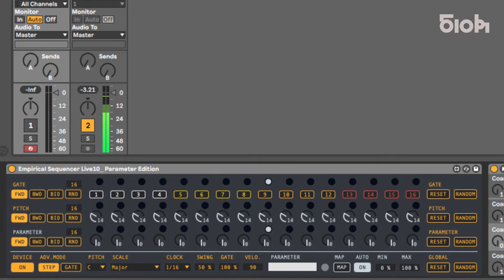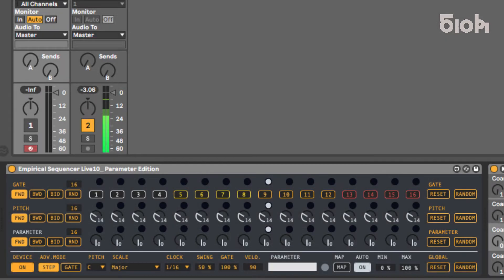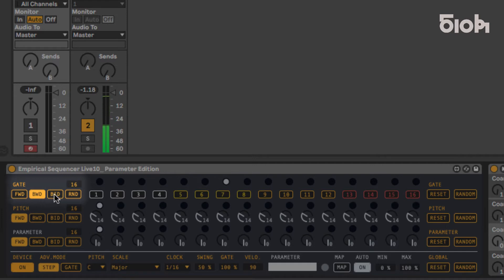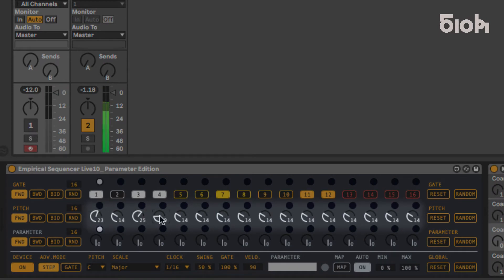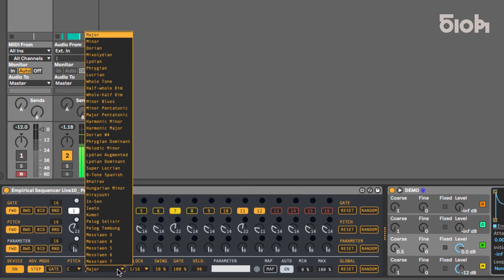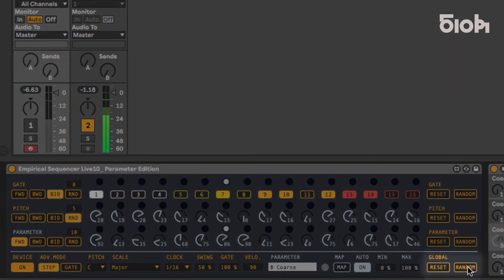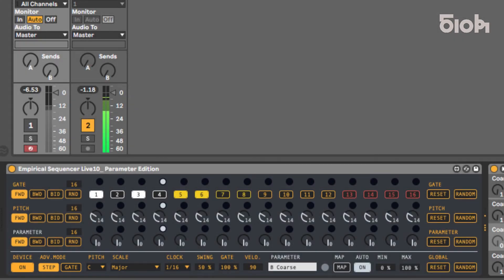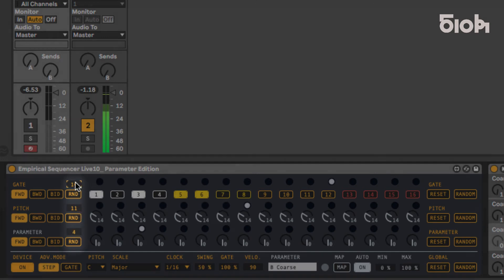“Empirical Sequencer Parameter Live10" by Alexkid - Ableton Sequencer Tutorial & Demo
Video Tutorial for the “Empirical Sequencer Parameter Live10" plug-in by Alexkid for Ableton / Max4Live